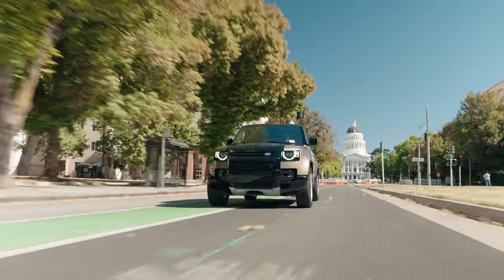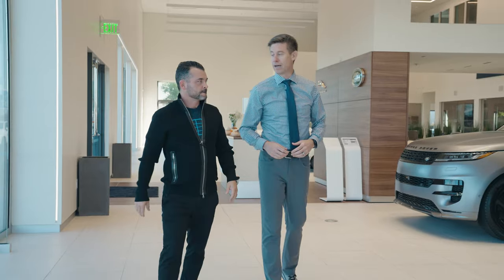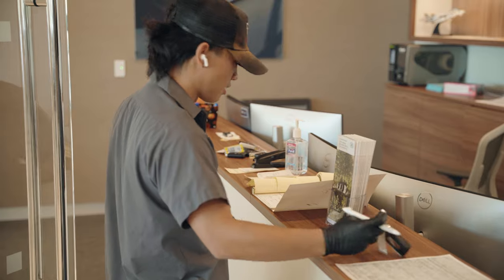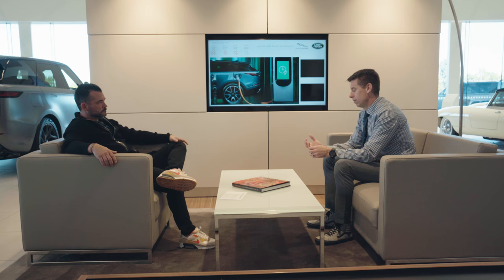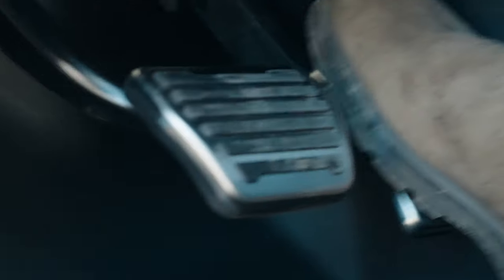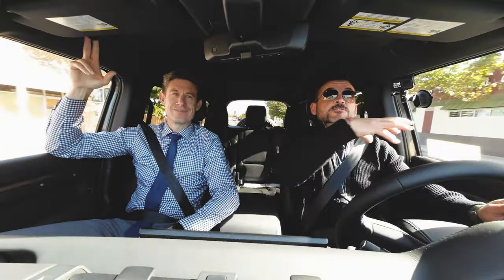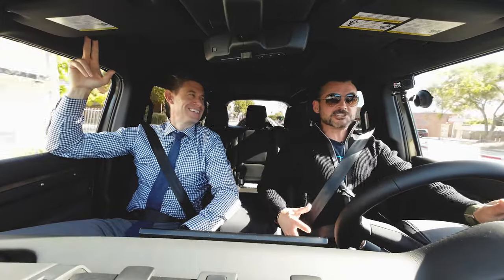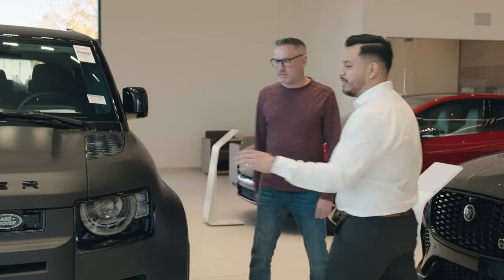Dealers in Cars Getting Coffee | Episode 2 | Dennis Gingrich | 2023 Land Rover Defender 110X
This is the first (REAL) Dealers in Cars Getting Coffee episode!

Our first official episode features Dennis Gingrich, auto group Finance Director for The Niello Company in Sacramento, California.

Host — Peter Duffy, CEO of Dealer Image Pro, takes Dennis on a ride in one of the latest and greatest 2023 Land Rover Defender 110 SUVs. They grab a coffee and chat at the automotive-inspired — Shift Coffee in Sacramento.